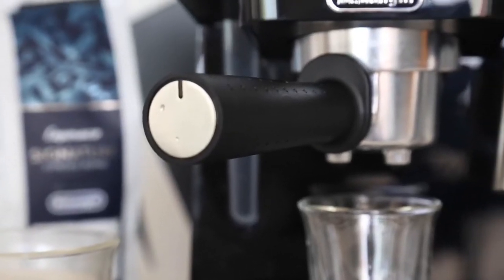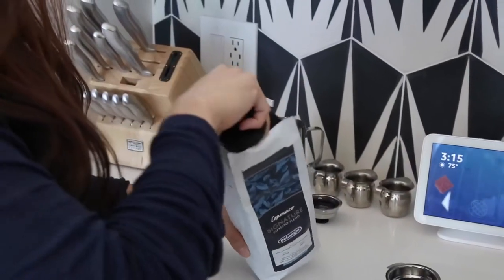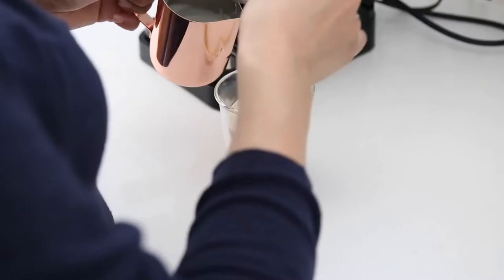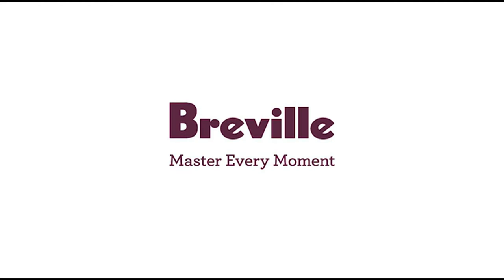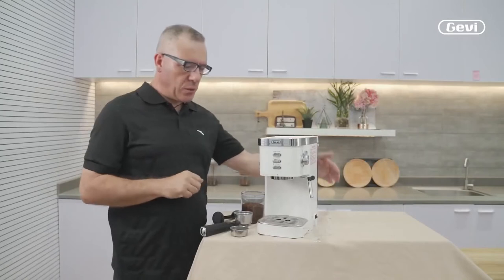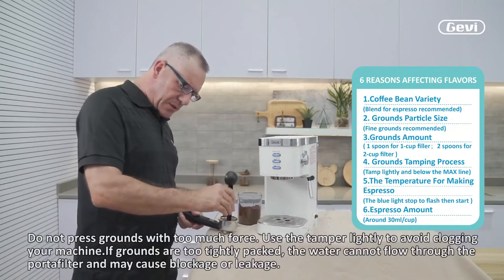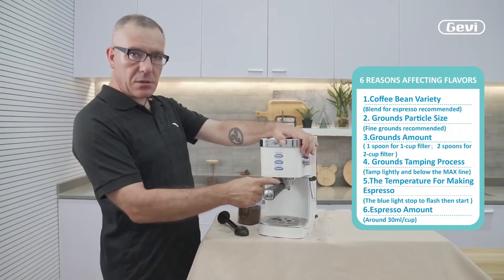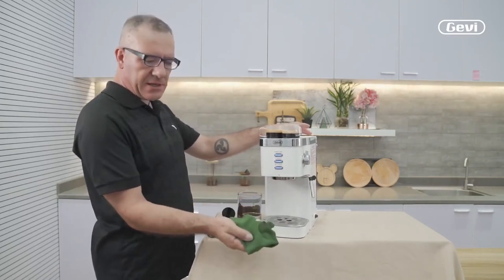Top 5 Best Espresso Machine Under 200$ For Best Quality Coffee in 2022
Take a look at this video, we listed the 5 best espresso machine under 200 dollar on today's market.

01. Manual Espresso Machine

02. Nespresso Vertuo Evoluo Espresso

03. Latte and Cappuccino Maker

04. Nespresso BEC220BLK Essenza Mini Espresso Machine

05. Removable Water Tank and Double Temperature Control System

Hey, are you looking for the best espresso machine under 200$ on the market at the present time? Then this video is for you, after we researched the present day's market and narrow down the top 5 best espresso machine under 200 dollar on the market this year based on price, quality, performance and durability, those are the best model for this year.

In this video, you can find the best espresso machine under $200 and we’ve checked their extra features. All you can do is watch the video and chose which is the best one for your use. We hope this video will be of extreme help to you.

     leave us a message (bigdealhq at gmail dot com) so we can